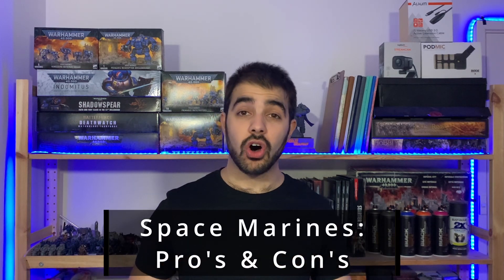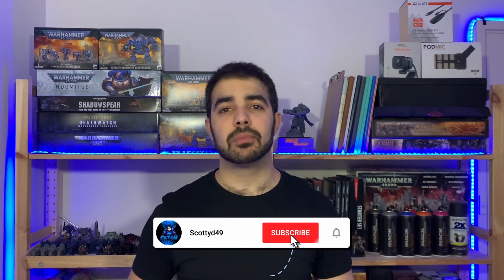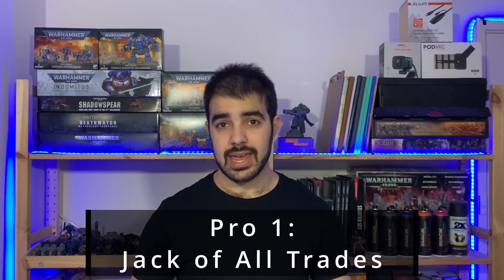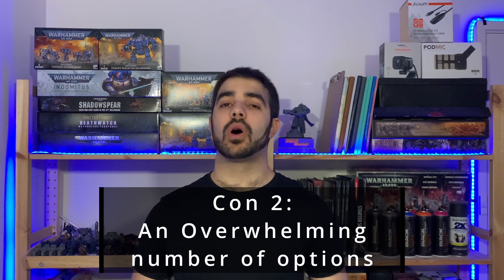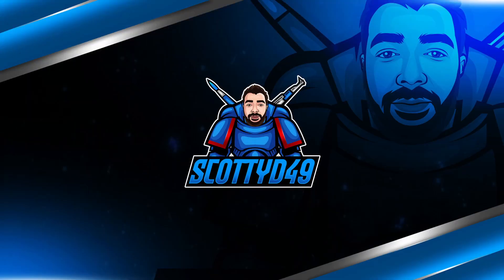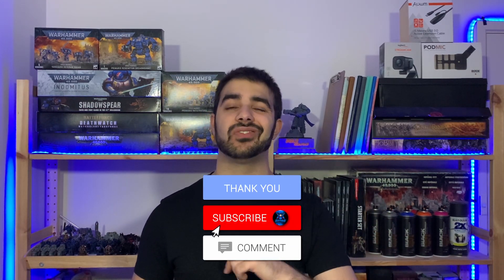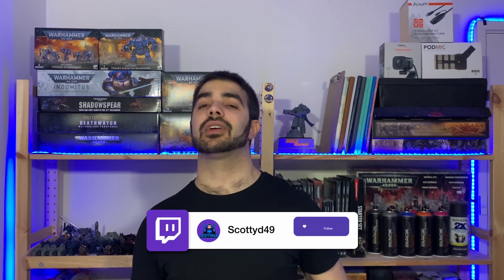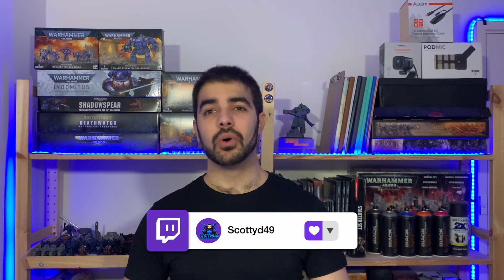Warhammer 40,000 For the New Guy - Space Marines: Pro's & Con's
This is the third video for the new 'Warhammer 40,000 For the New Guy' Series! We're continuing to look at one of the most popular factions in the game, Space Marines. In this video, I walk through what I see as the Pro's and Con's of Space Marines, so that you're able to be aware of their strengths and weaknesses when it comes to not only collecting them, but also playing them on the tabletop!

If you're looking at picking up an army to play Warhammer 40,000 with for the first time or pick up another army to add to your collection but don't know which, then this series is going to be for you!

The content in this video comes from my stream over on twitch! I stream 3 times a week with mainly Warhammer 40K Hobbying and Gaming content with some PC Gaming from time to time, so feel free to drop by the next time that we're live!

Join the Chapter Fortress Monastery members on Discord to share your own Miniature Wargaming efforts and Video Gamings exploits with the other members as well as have the opportunity to join Community Hobby Nights!
Stream Schedule:
Tuesday - 19:00 to 22:00 AEDT/AEST
Friday - 19:30 to 23:30 AEDT/AEST
Saturday - 15:00 to 18:00 AEDT/AEST